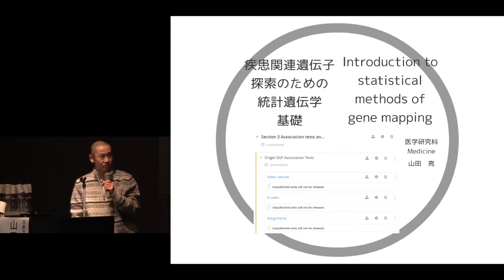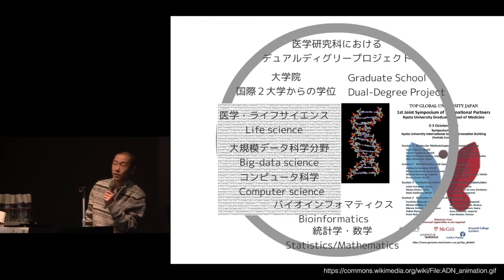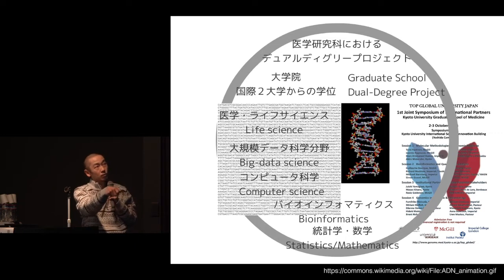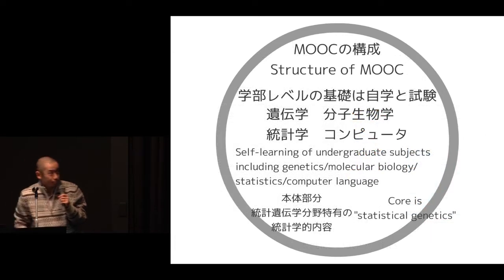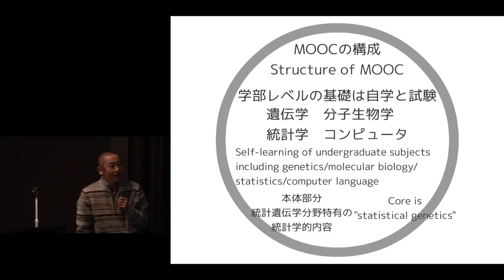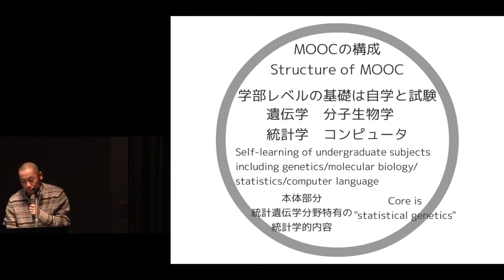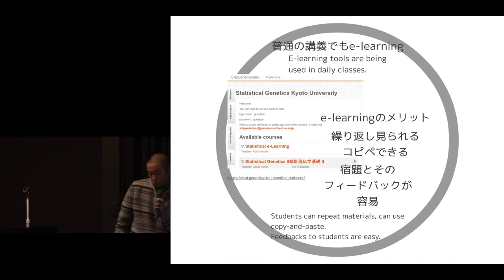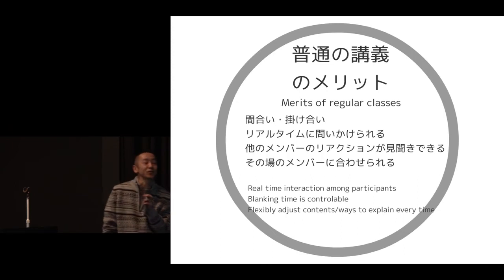Kyoto University "How MOOC Evolves University Education" Ryo Yamada (Kyoto University), Dec. 9, 2015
The 91st Kyoto University Center for The Promotion of Excellence in Higher Education International Symposium
"How MOOC Evolves University Education"

"Introduction to Statistical Methods for Gene Mapping"
Ryo Yamada (Professor, Graduate School of Medicine, Kyoto University)

Shirankaikan, Kyoto University